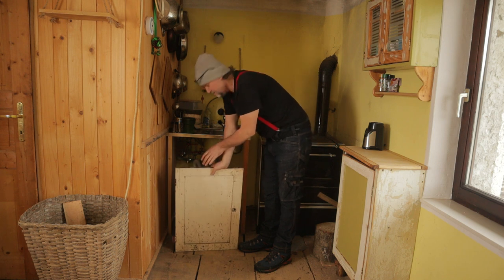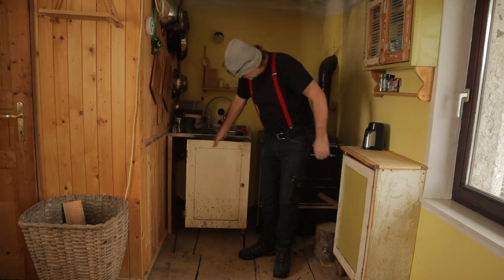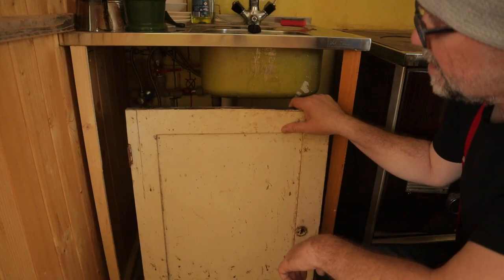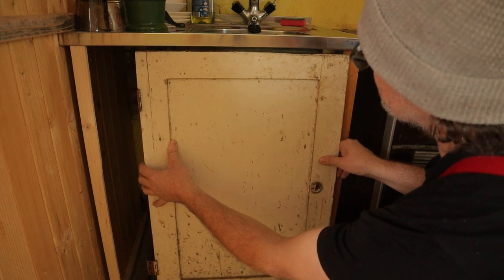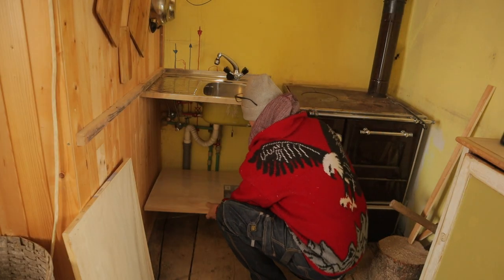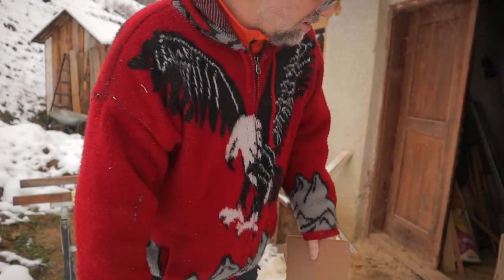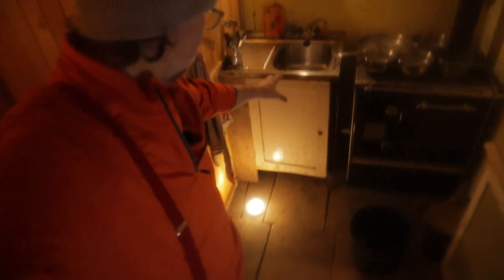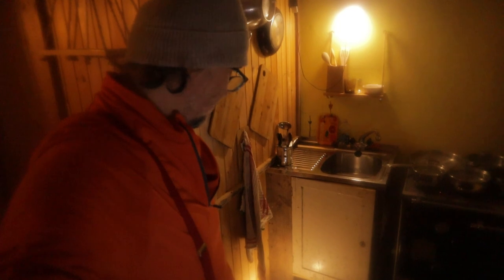Restoration of an Old REMOTE HOUSE, Kitchen Cabinet Made of Recycled Material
DIY Kitchen cabinet made of recycled material, REMOTE HOME RENOVATION. I made a DIY CABINET under the kitchen sink from RECYCLED material. The price of this project for me was €0. Just so you know, the renovation of the remote tiny house is continuing